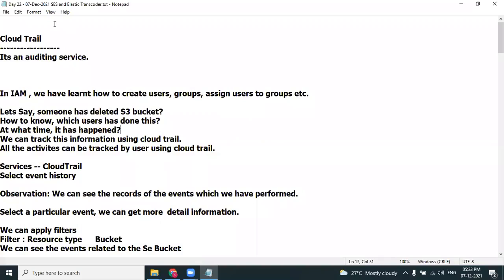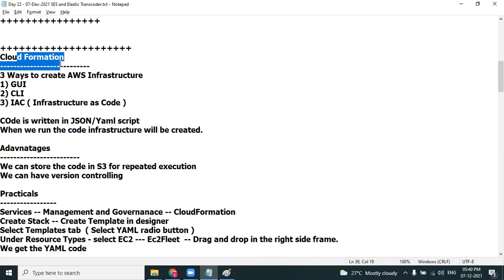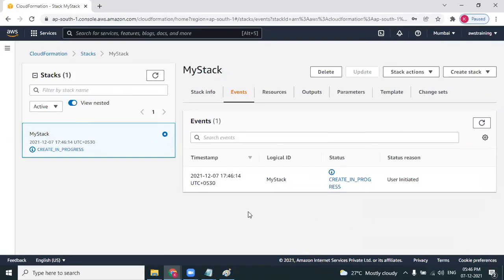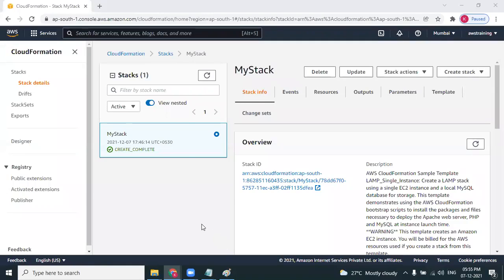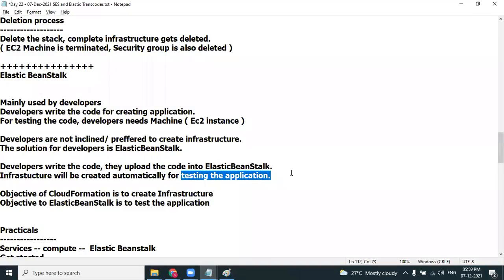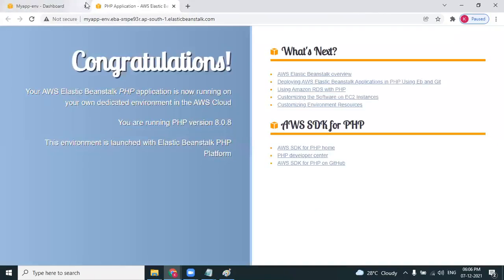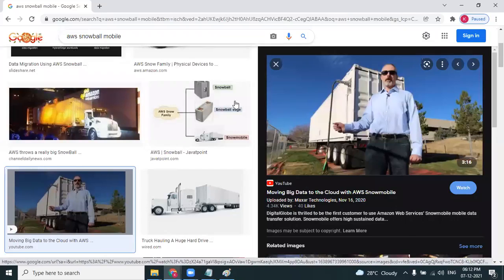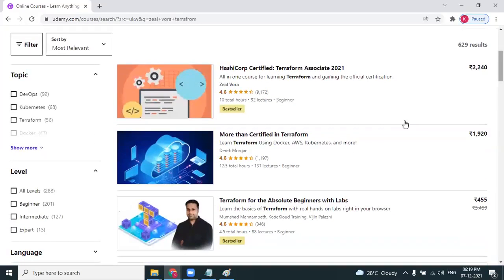AWS Day 23 SES AND Elastic Transcoder